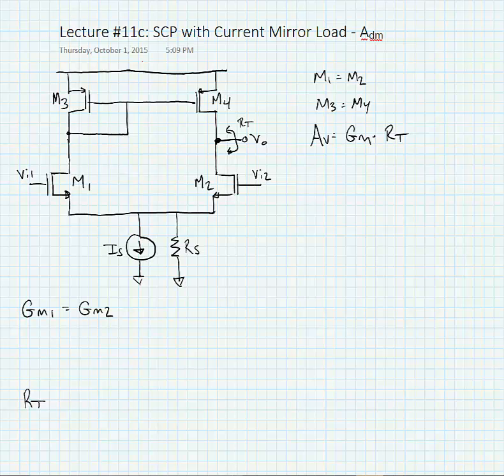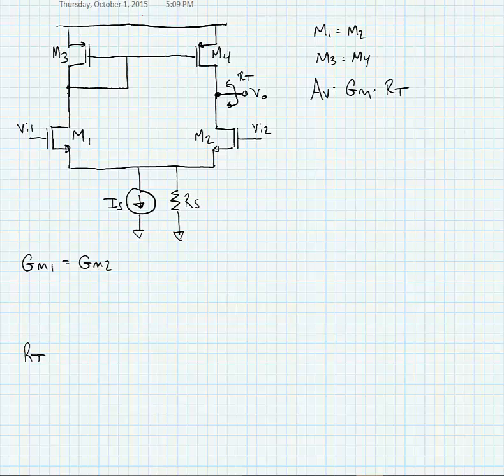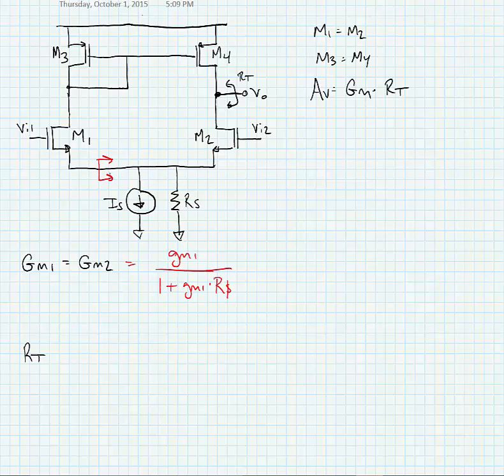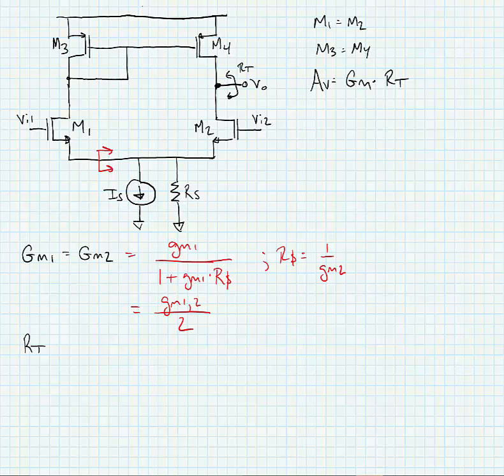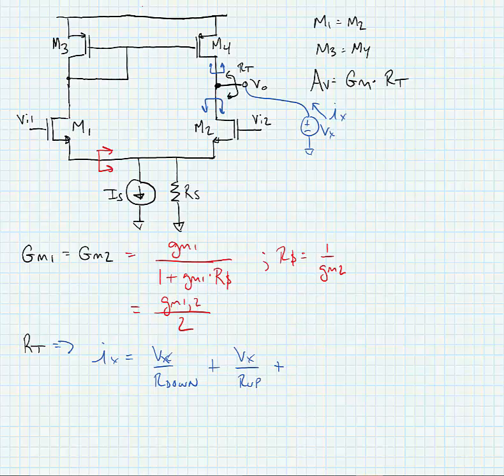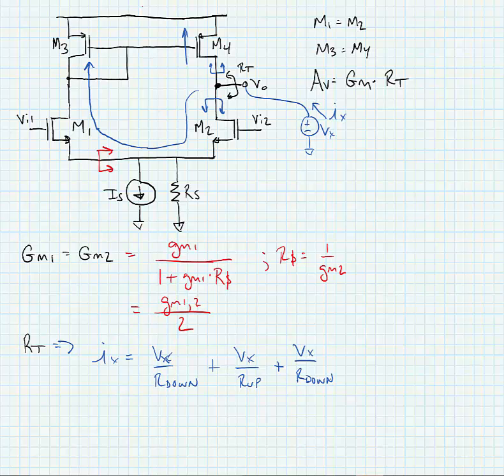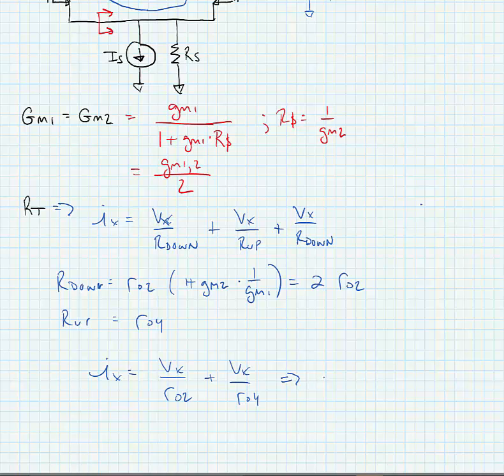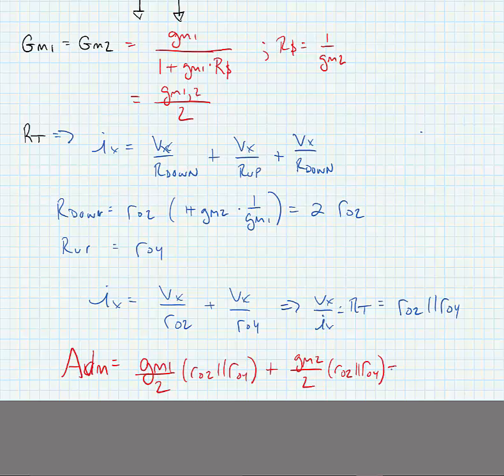ECE 3110 - Lecture 11c: SCP with Current Mirror Load - Adm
Differential mode voltage gain for a current mirror loaded source coupled pair.